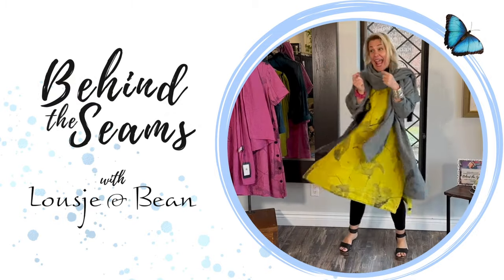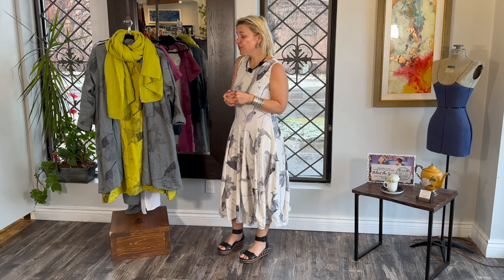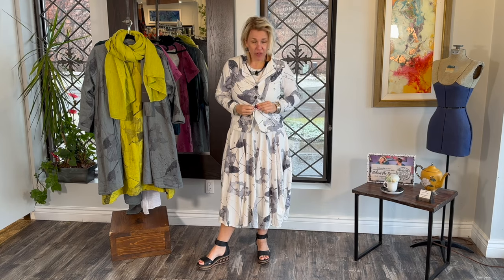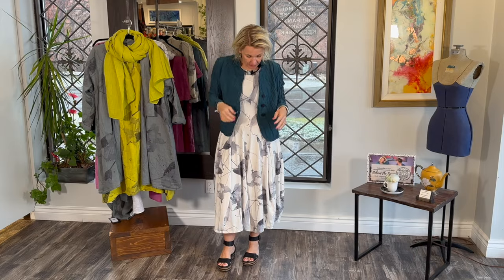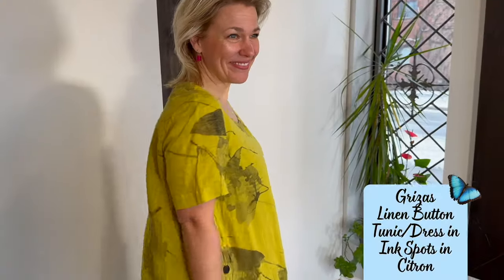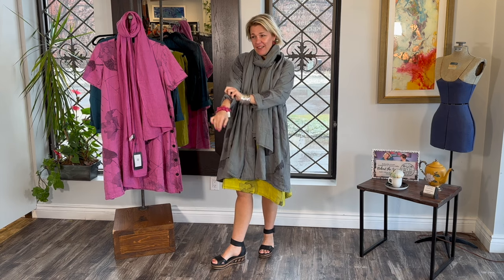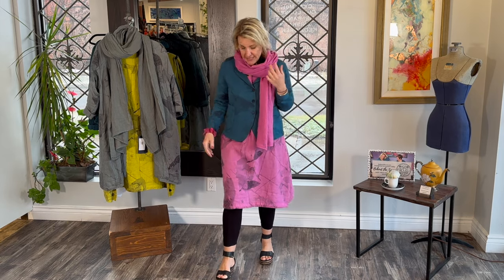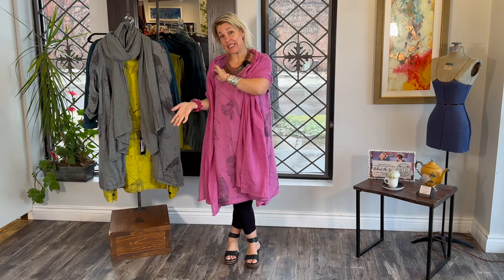Grizas Spring Line: Dressed to Impress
Today is all about the dresses and we couldn't be happier! The new Spring line from Grizas features one of our favourite patterns yet, the ink spots - pairing itself beautifully with the bright colours and striking silhouettes of the dresses and jackets. Whether on their own or mixed and matched with the rest of the collection, these dresses make a statement.

Visit us in store:
280 Welland Ave
St. Catharines, ON
L2R 2P9